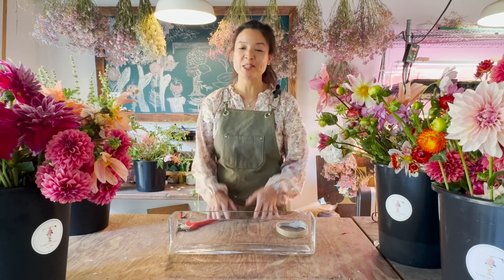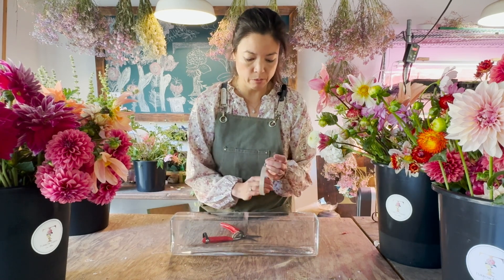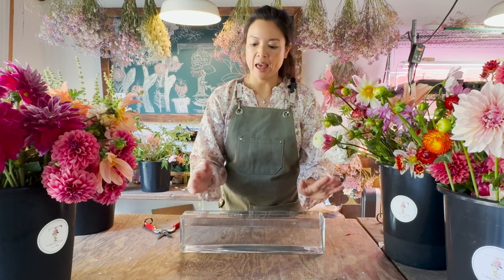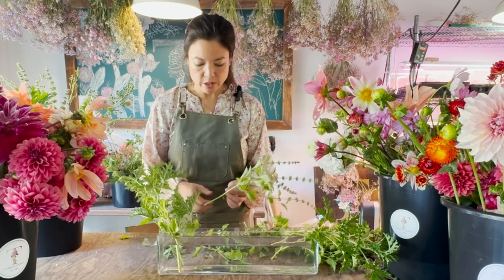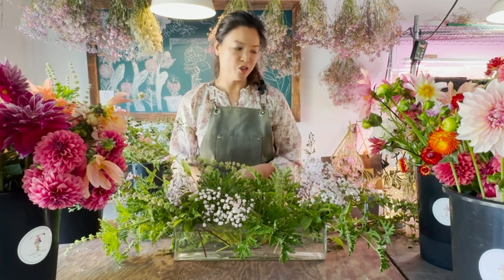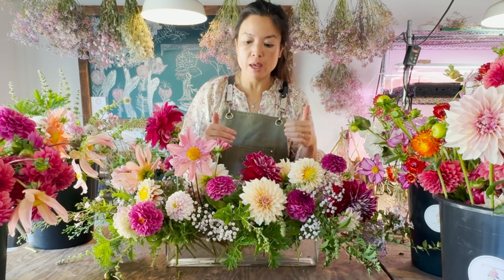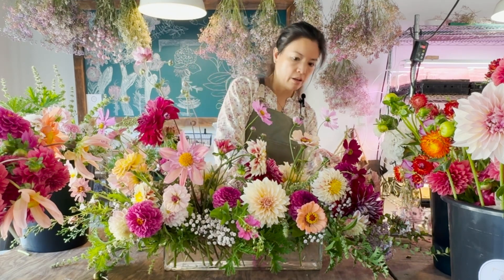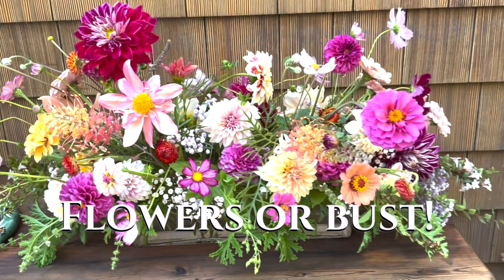Diwali Floral Centerpiece: Brighten Your Festival Table! | Turbow Farms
🌼✨ Welcome to our DIY Diwali Floral Centerpiece tutorial! In this video, I'll show you how to create a stunning and vibrant centerpiece that perfectly captures the spirit of Diwali. Using colorful flowers, festive decorations, and simple techniques, you can transform your space for this joyous celebration.

for all your perennial needs. There, you can register for events and learn more about the farm and our wonderful community of flower fans.

Flowers or BUST!🌸